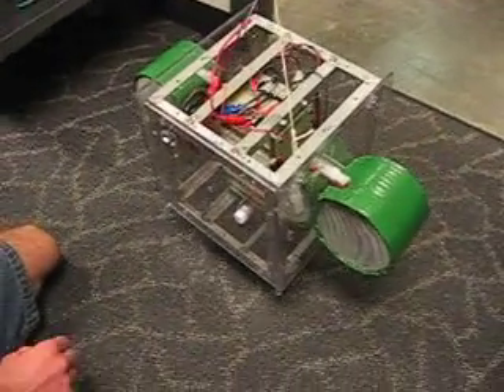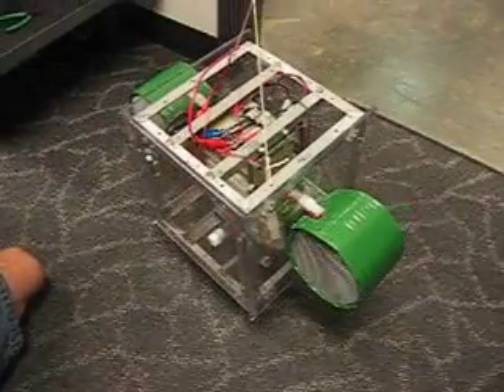CyCADET II This is what happens when you put in a sign error in a controls system. The idea is that the system damps out any rotation, in this case there was a sign error.